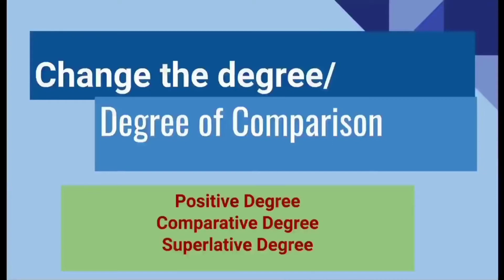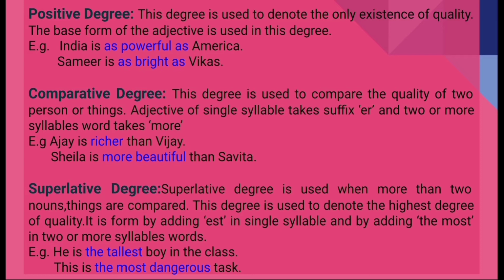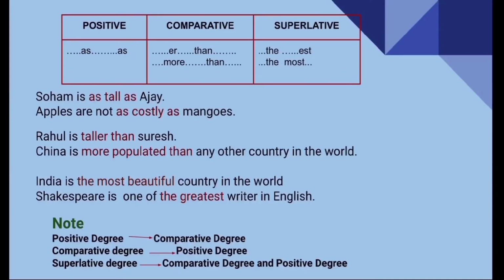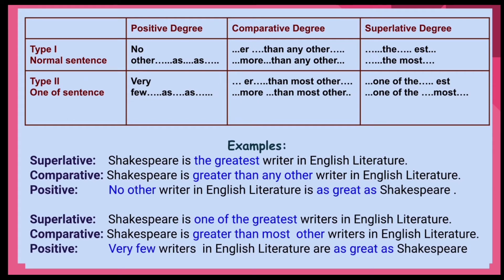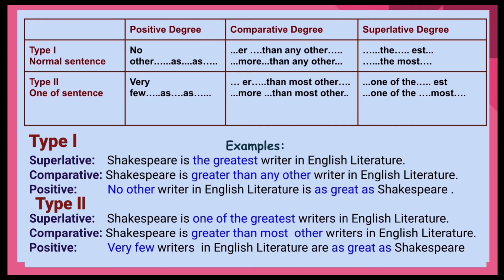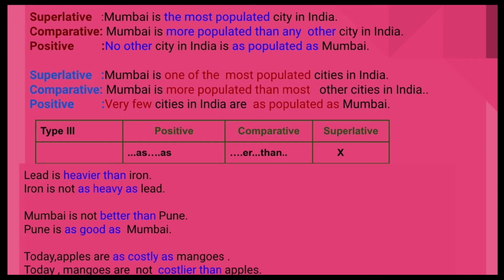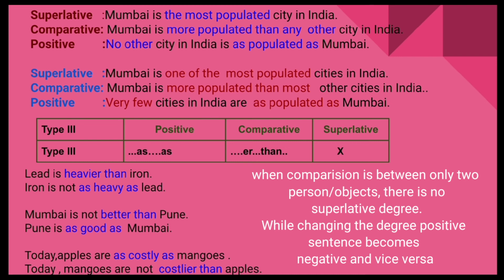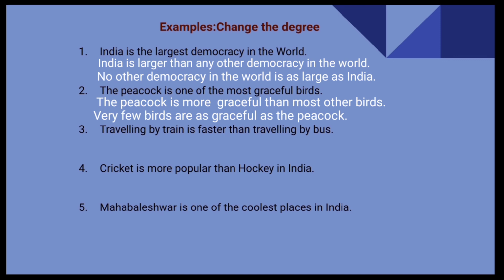Change The Degree | Degree of comparison | Degree of Adjectives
Change the degree#positive#comparative#superlative degr